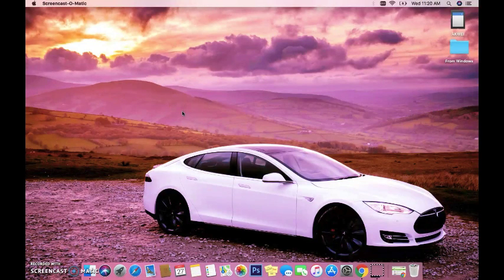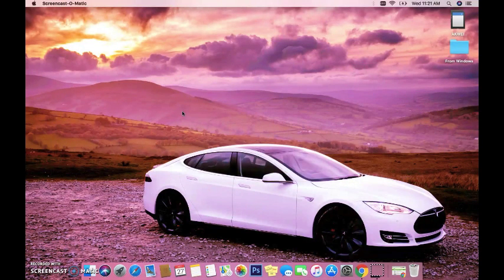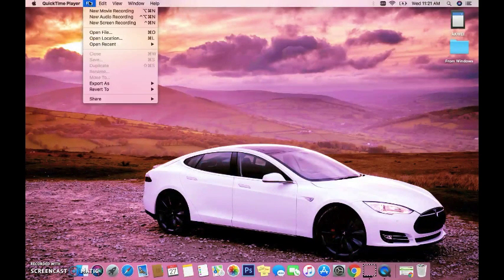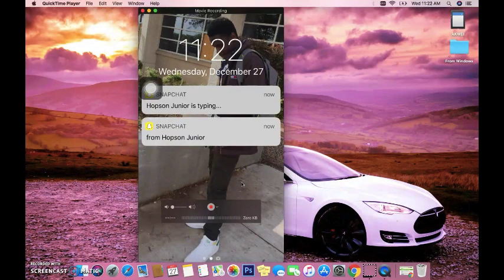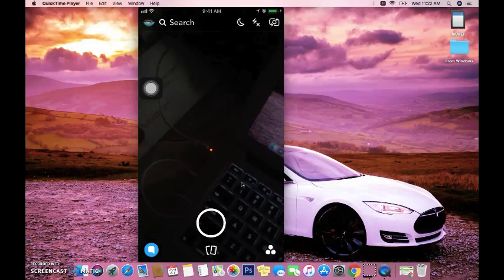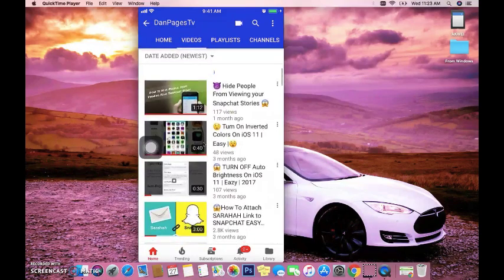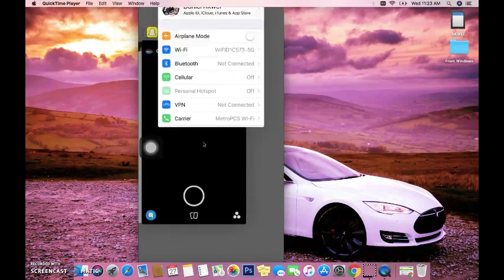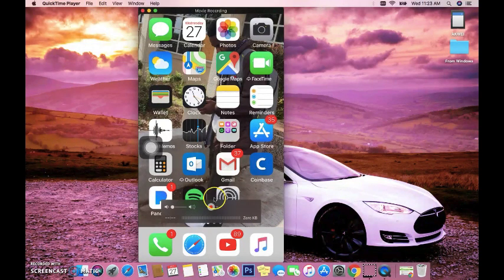Mirror iPhone Screen to Mac | Macbook IOS 10.13.2 | 2018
Sorry for Low Quality My Recorder isn't great and will upgrade it ASAP.
This videos shows you the quickest way to project/mirror your iPhone/iPad screen to your Macbook Air/Pro or iMac Easy

Hopefully it helps.